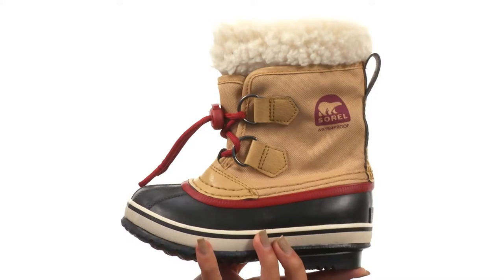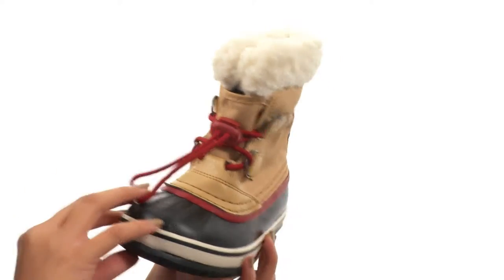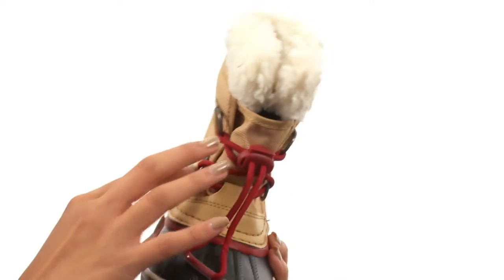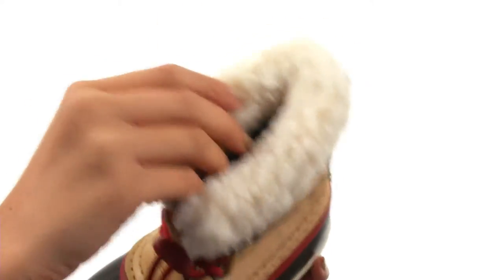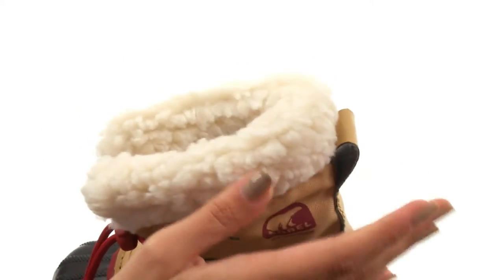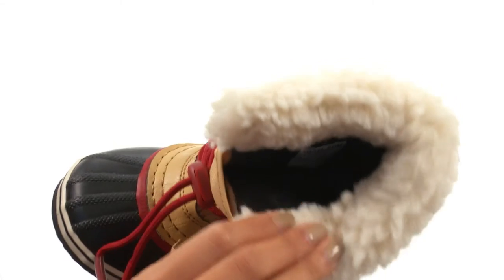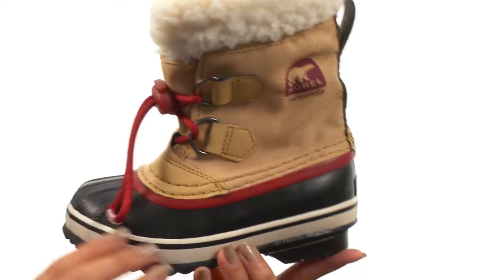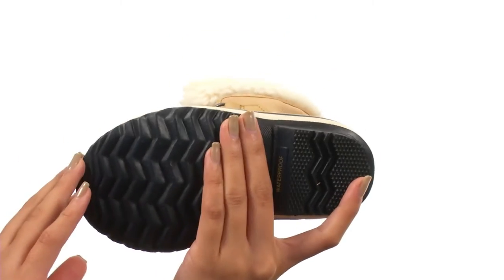SOREL Kids Yoot Pac™ Nylon (Toddler/Little Kid) SKU:8533974